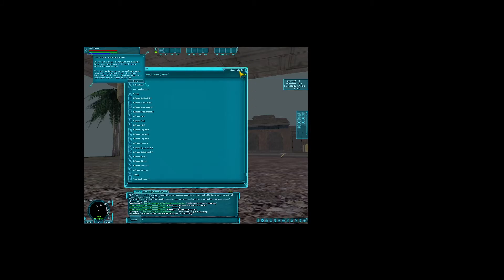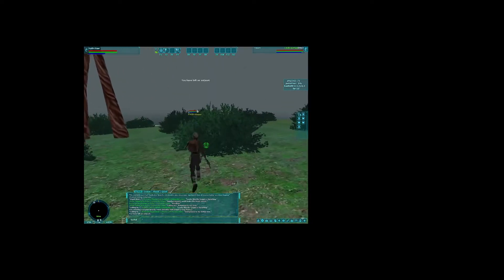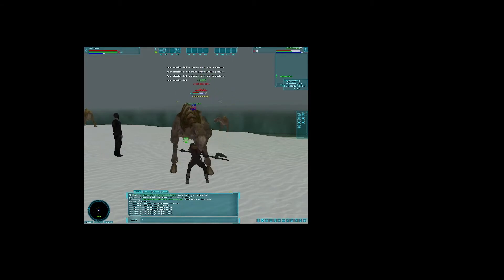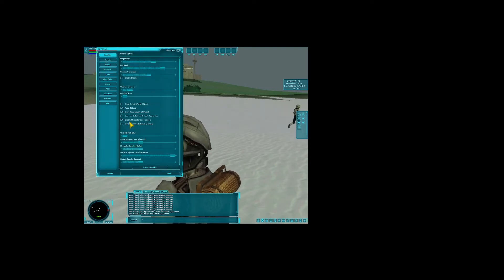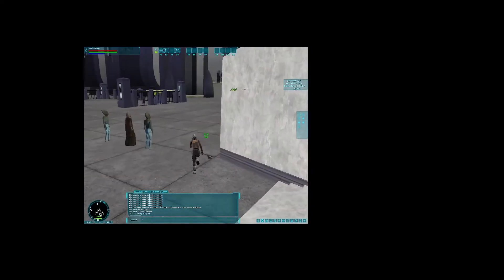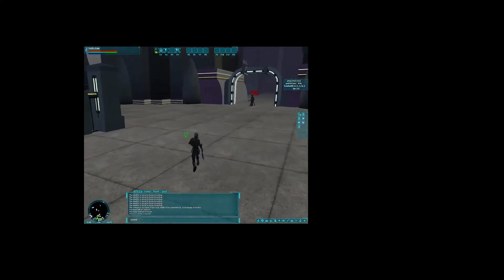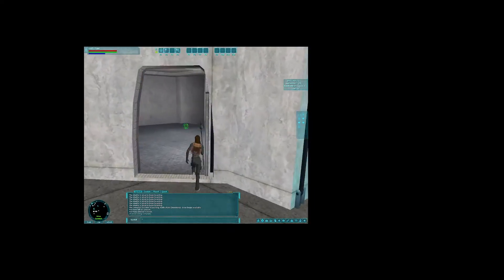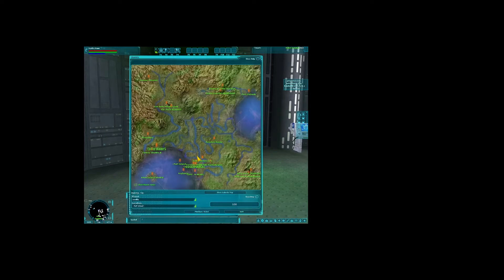Will it M1: Star Wars Galaxies (Parallels)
Everybody knows the Mac can’t play games…or can it?  Let’s find out how the M1 {Apple Silicon} Macs do with running a variety of games under various Native, Rosetta, Crossover, and Parallels configurations.  I have a rather extensive Steam library so what better way to use it than to try running them and seeing what happens.  Want to see how something runs - ask in the comments and I will add it to my list!

Game: Star Wars Galaxies (SWGEMU)
How executed: Parallels v17
Which Mac used: Mac mini M1
RAM: 8GB
Disk: 256GB
Program installed to: Spindle External